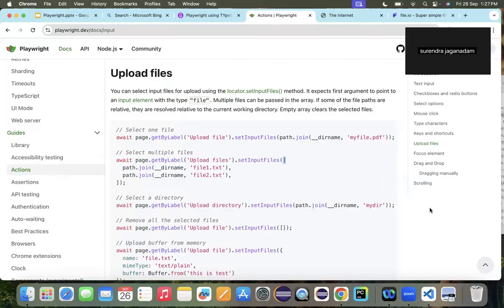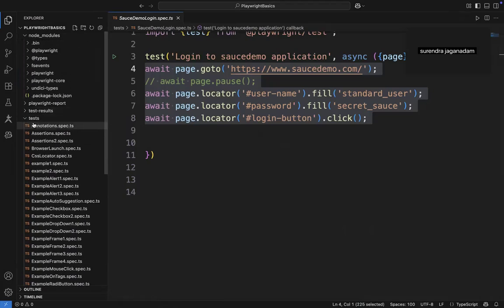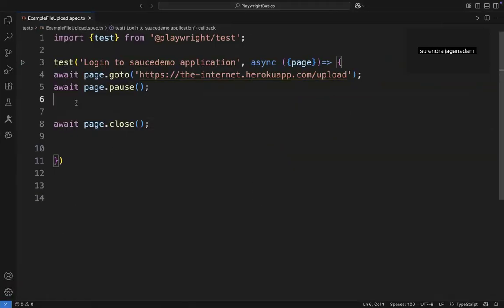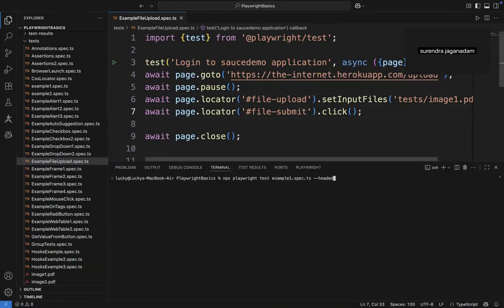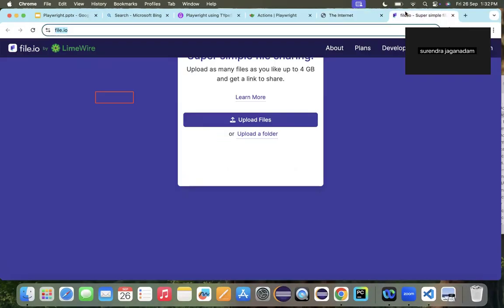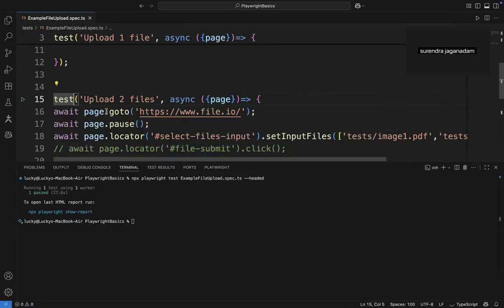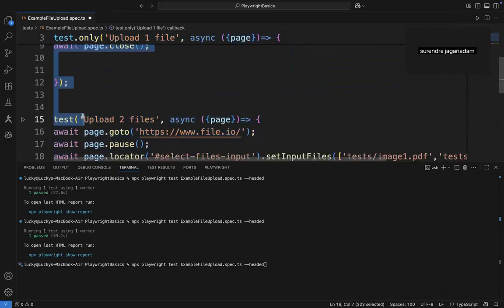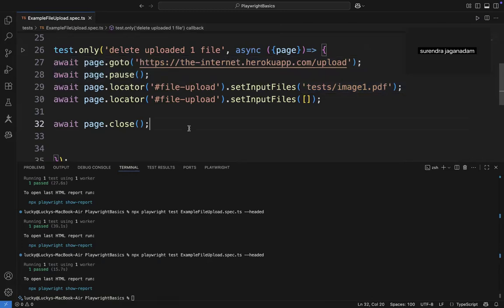File Upload in Playwright (setInputFiles Method Explained)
In this Playwright TypeScript tutorial, you will learn how to upload files using Playwright.\n\nFile upload automation is commonly used in real-world testing scenarios.\n\nTopics Covered:\n- setInputFiles\n- Upload single file\n- Upload multiple files\n- Validate uploaded file\n\n🔥 Full Playlist:\n

playwright file upload, playwright setinputfiles, playwright upload multiple files, playwright tutorial, automation testing, qa automation